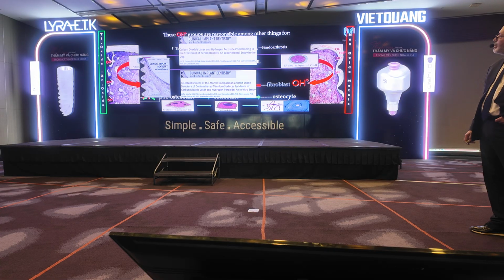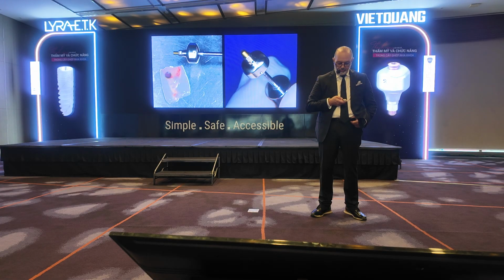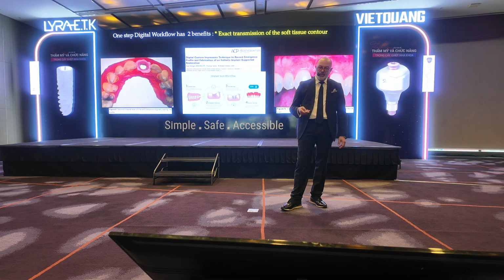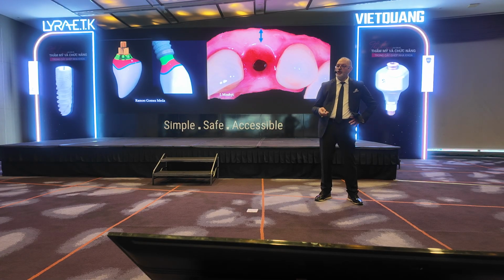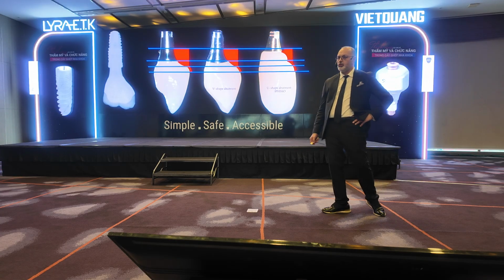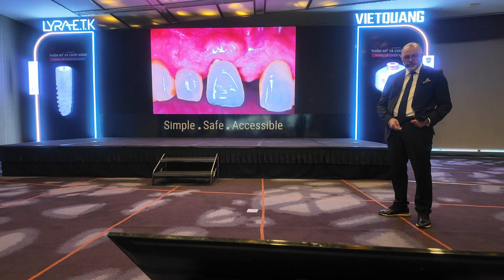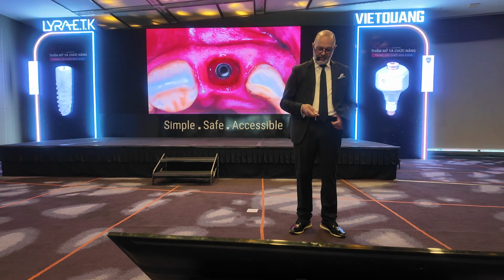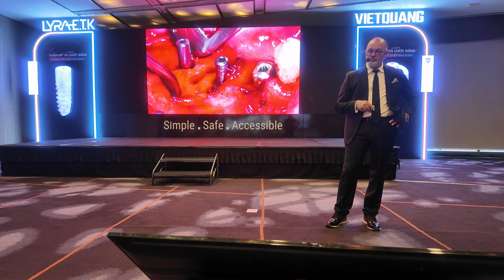HCM 7 KO SUB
Cá nhân hóa Điều trị và Triết lý "Niêm phong Sinh học"
Bài giảng này đóng vai trò như một bài tổng kết cấp cao, liên kết tất cả các yếu tố từ loại xương, mô mềm, cho đến thiết kế phục hình thành một triết lý điều trị toàn diện và được cá nhân hóa cho từng bệnh nhân.

1. Triết lý Điều trị Cốt lõi: "Cá nhân hóa theo Sinh học Bệnh nhân"
Thông điệp chính: Không có một giải pháp nào phù hợp cho tất cả mọi người. Thành công bền vững đến từ việc thấu hiểu và điều chỉnh quy trình điều trị dựa trên các yếu_tố sinh học riêng biệt của từng bệnh nhân, bao gồm: chất lượng xương, độ dày mô mềm và kiểu hình sinh học [01:06].
Phân loại xương mới [02:18]: Diễn giả giới thiệu một hệ thống phân loại xương mới (của Wong và cộng sự) chi tiết hơn, chia thành 9 loại thay vì 4 loại truyền thống. Dựa vào đó, bác sĩ có thể lựa chọn loại implant (ren thưa hay ren dày) và quy trình khoan phù hợp nhất để đạt độ ổn định ban đầu tối ưu cho từng loại xương.
Tích hợp các yếu tố: Mục tiêu cuối cùng là kết hợp một cách hài hòa: Loại xương + Loại implant + Thiết kế trụ phục hình (Physio Abutment) để đạt được kết quả tốt nhất [04:06].

2. Điểm nhấn Kỹ thuật #1: Triết lý "Niêm phong Sinh học" (Biological Sealing) [08:20]
Vượt trên cả "Lành thương": Diễn giả đưa ra một khái niệm rất quan trọng. Mục tiêu không chỉ là để mô mềm "lành thương" (healing) quanh abutment, mà phải tạo ra một sự "niêm phong" (sealing).
"Niêm phong" nghĩa là gì?: Đó là trạng thái mà mô mềm bám dính hoàn toàn vào bề mặt trụ phục hình (nhờ vật liệu Zirconia Nitride tương thích sinh học cao), tạo thành một hàng rào kín, không kẽ hở, ngăn chặn tuyệt đối vi khuẩn xâm nhập vào vùng xương bên dưới. Quá trình "lành thương" thông thường không đảm bảo được điều này [09:09].
Kỹ thuật khâu [14:47]: Để đạt được sự "niêm phong" này, kỹ thuật khâu đóng kín, ép sát mô mềm vào cổ abutment đóng vai trò cực kỳ quan trọng.

3. Điểm nhấn Kỹ thuật #2: Thiết kế Phục hình và Quản lý Góc thoát
Thiết kế "Double S" hoặc chữ "U" [25:30]: Video một lần nữa tái khẳng định tầm quan trọng của thiết kế này. Nó không chỉ mang tính thẩm mỹ mà còn có vai trò cơ học rõ ràng.
Quản lý Góc thoát (Emergence Angle) [22:33]:
Định nghĩa: Góc thoát là góc tạo bởi bề mặt implant và bề mặt ngoài của phục hình.
Ngưỡng nguy hiểm: Các nghiên cứu chỉ ra rằng góc thoát lớn hơn 32 độ sẽ làm tăng đáng kể nguy cơ tụt nướu [22:44].
Vai trò của thiết kế chữ "U": Thiết kế này giúp giảm góc thoát, đồng thời phần lồi của nó sẽ nâng đỡ mô mềm, giảm thiểu phần mô không được hỗ trợ, từ đó ngăn ngừa sự sụp đổ của nướu.

4. Vai trò của Trụ phục hình (Physio Abutment) trong Quy trình Kỹ thuật số
"Một Abutment, Một Lần": Triết lý này tiếp tục được nhấn mạnh. Trụ phục hình được đặt một lần duy nhất, không bao giờ tháo ra [10:10].
Đa chức năng: Nó vừa là trụ lành thương, vừa là trụ để gắn phục hình tạm, và quan trọng là nó hoạt động như một scan body (trụ quét) [18:12]. Việc quét trực tiếp trên abutment giúp tránh co rút mô mềm và đảm bảo độ chính xác tối đa cho phục hình cuối cùng.

Liên kết với Toàn bộ Chuỗi hội thảo
Video HCM 7 này là một cái kết không thể hoàn hảo hơn. Nó không giới thiệu một kỹ thuật đơn lẻ nào mới, mà làm một việc quan trọng hơn: hệ thống hóa và liên kết tất cả các triết lý lại với nhau.
Nó lấy Triết lý Sinh học (HCM 2, 3, 6) làm nền tảng để đưa ra hệ thống phân loại xương và lựa chọn implant.

Nó lấy Triết lý Quản lý Mô mềm (HCM 1, HN 2, 4) để nhấn mạnh tầm quan trọng của "niêm phong sinh học" và thiết kế phục hình chữ "U".
Nó lấy Triết lý Kỹ thuật số (HCM 5, HN 1 mới) làm phương tiện để thực hiện tất cả những điều trên một cách chính xác và có thể đoán trước.

Tóm lại, thông điệp cuối cùng của chuỗi hội thảo là: Nha khoa implant hiện đại đã vượt qua giai đoạn chỉ cắm một con vít vào xương. Thành công đỉnh cao và bền vững đòi hỏi một sự thấu hiểu sâu sắc và toàn diện về sinh học, cơ học và vật liệu, từ đó đưa ra một kế hoạch điều trị được cá nhân hóa cho từng bệnh nhân cụ thể.